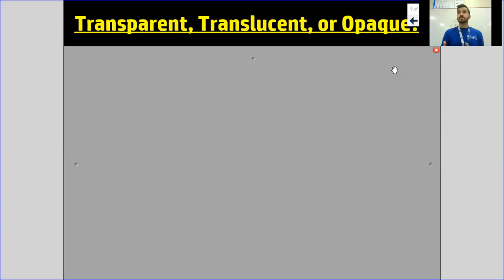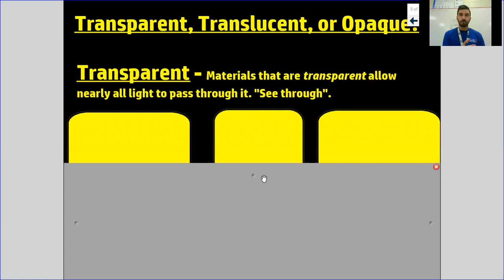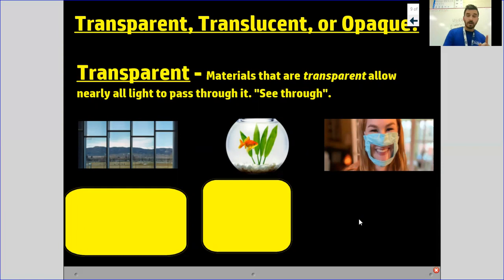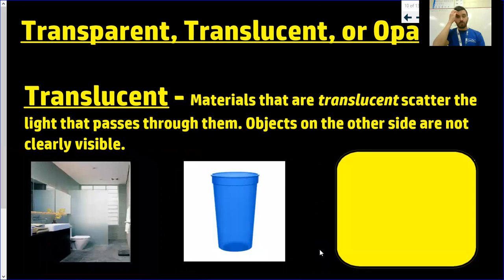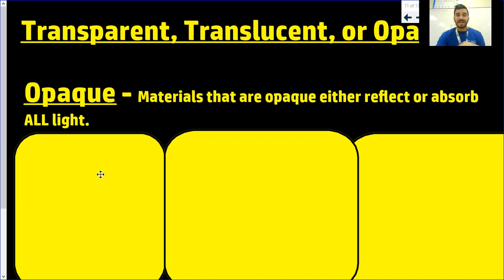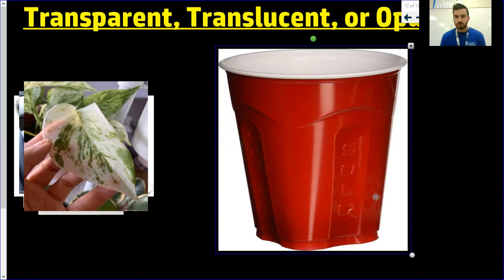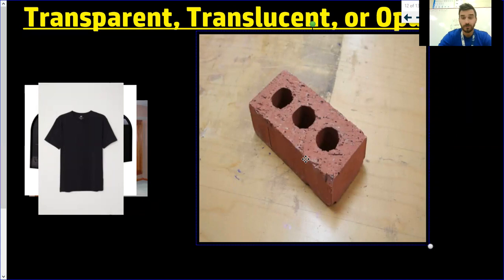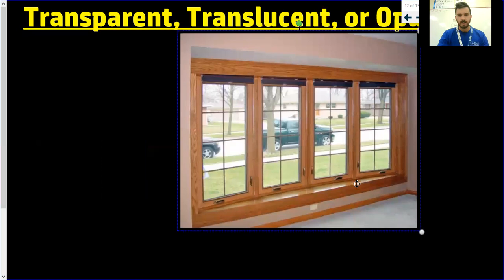Transparent, Translucent, or Opaque?